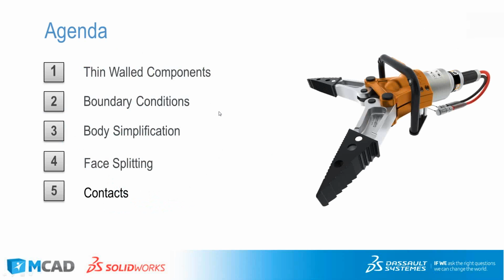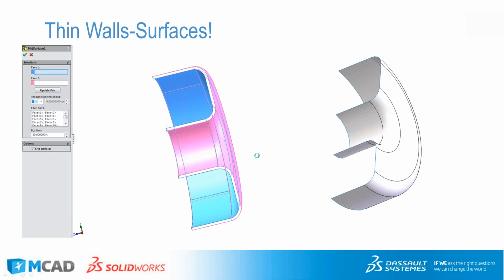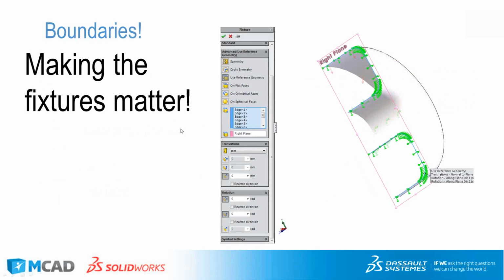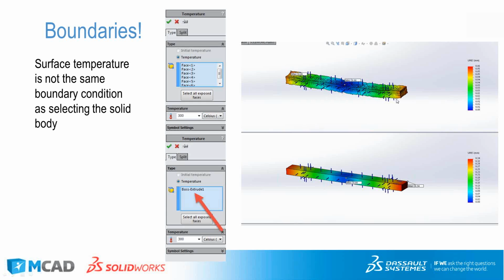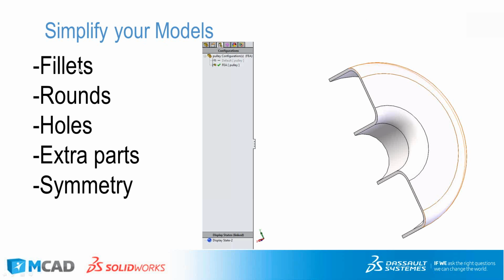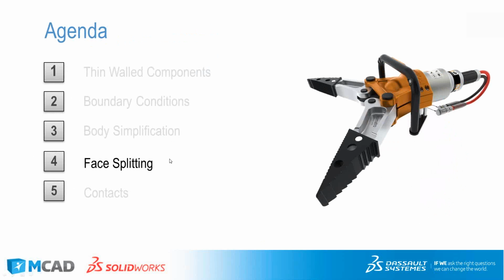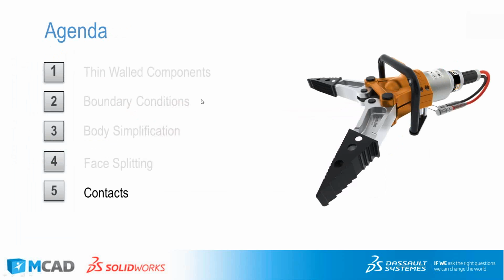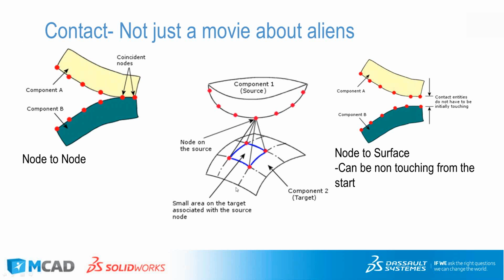SolidWorks Simulation Common Tech Support Issues